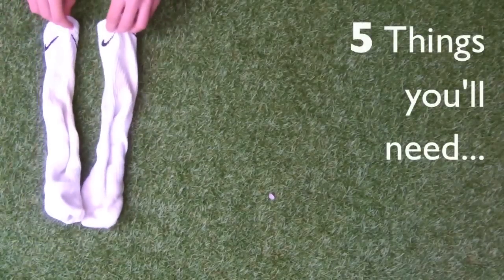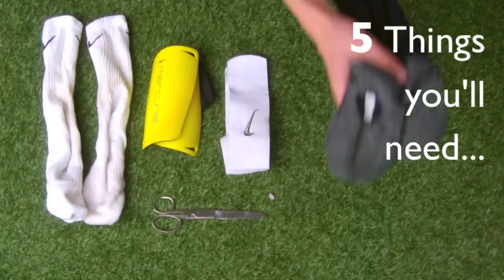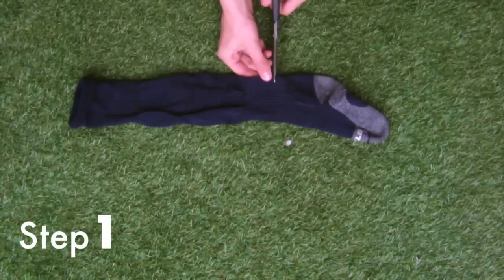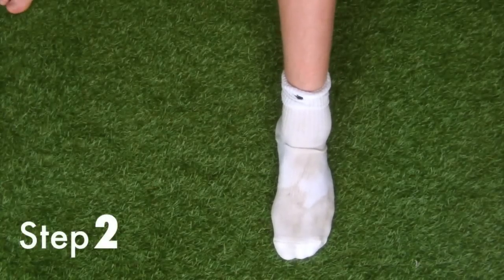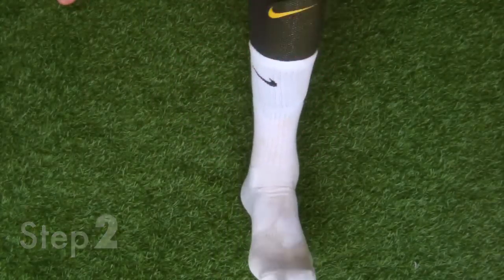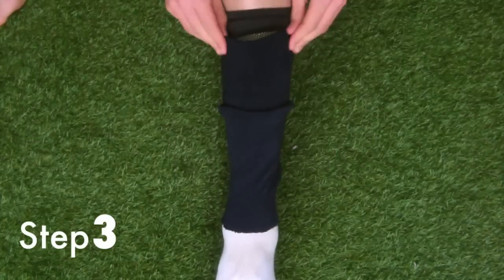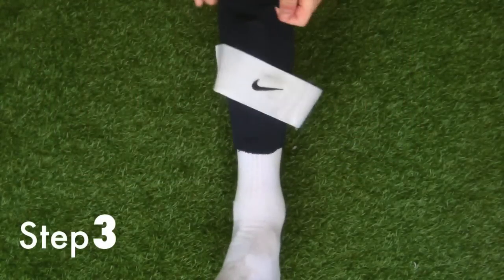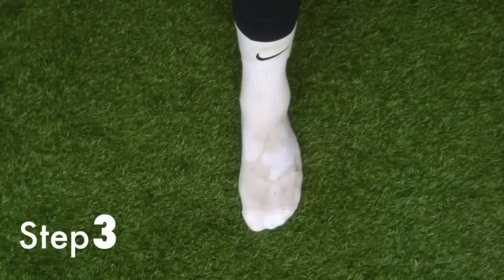How to wear Football socks like a PRO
This is a tutorial of a unique way of wearing football socks. Tell me what you think of the video and whether I should continue to make tutorials?